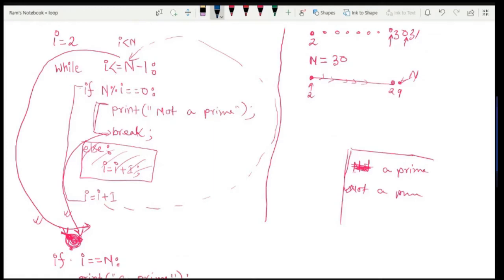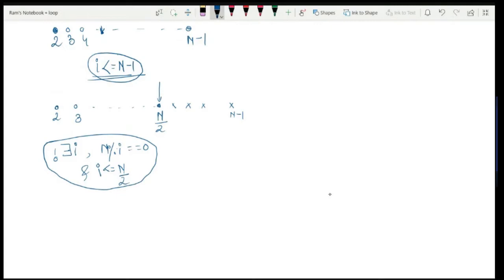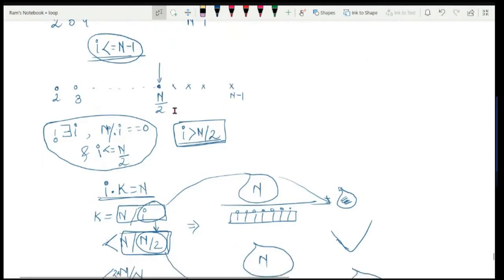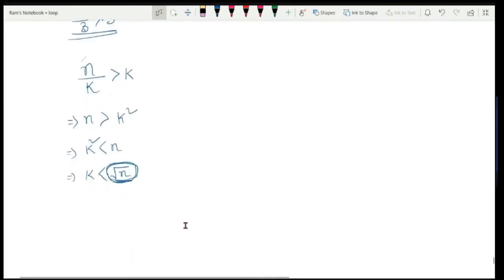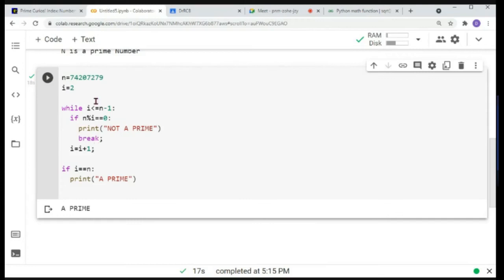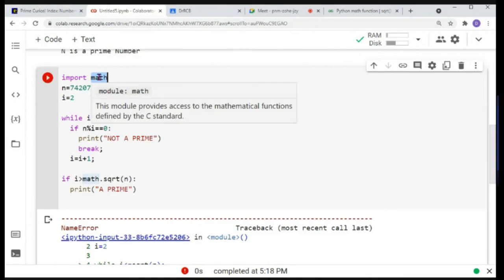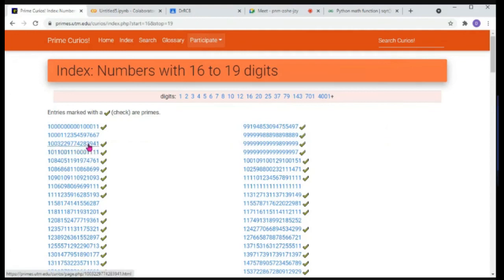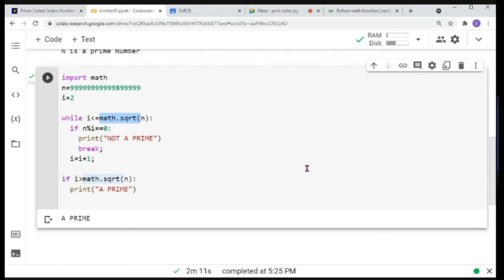A fast program to check if a given number N, is a prime number?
In this video we shall discuss a better approach to find if a given number is a prime number. We will learn that instead of checking the full range from 2 to n-1, we can cut short the range from 2 to square root of n and achieve the same result.